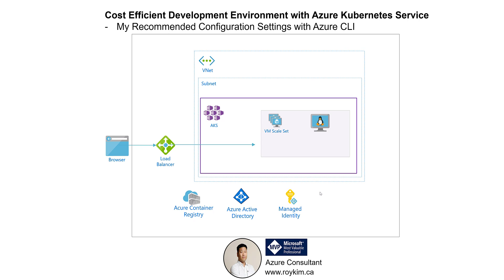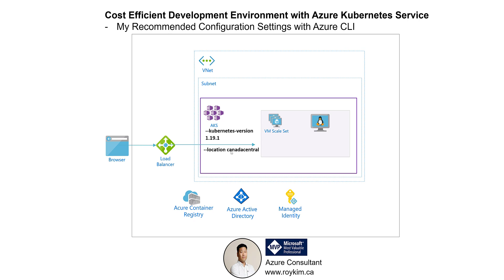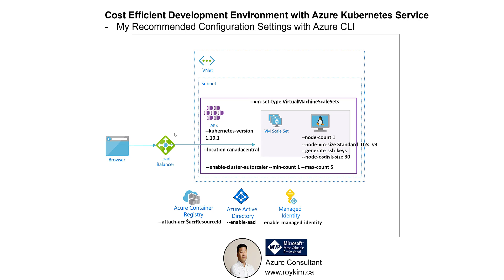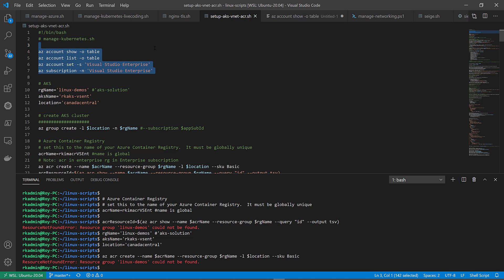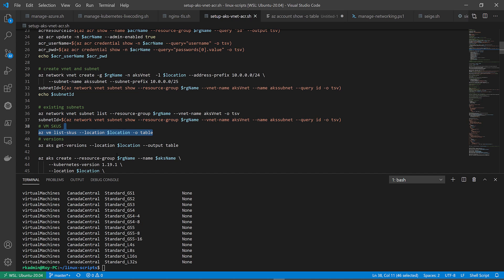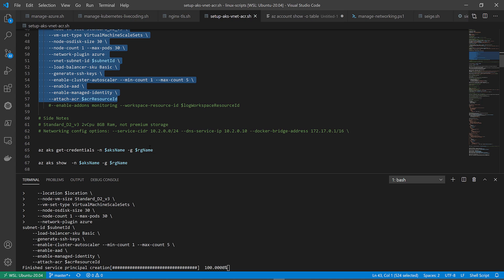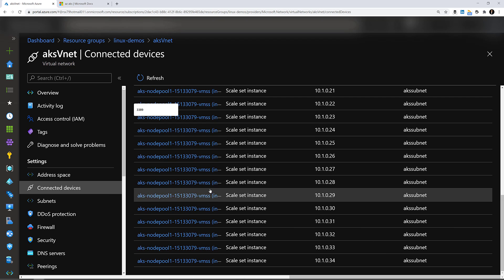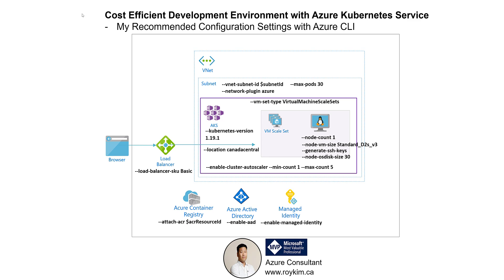Creating Azure Kubernetes Service Dev Environment with Azure CLI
A comprehensive guide in creating a cost efficient Azure Kubernetes Service Environment with a Virtual Network and Azure Container Registry. The objectives are to provide my recommended configuration parameter values in Azure CLI.